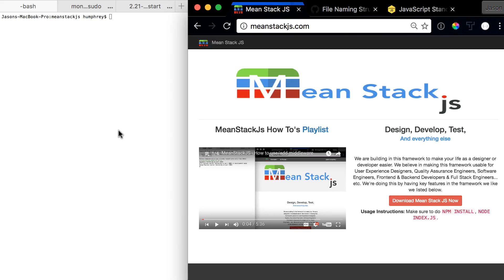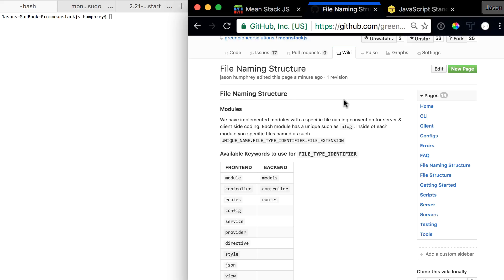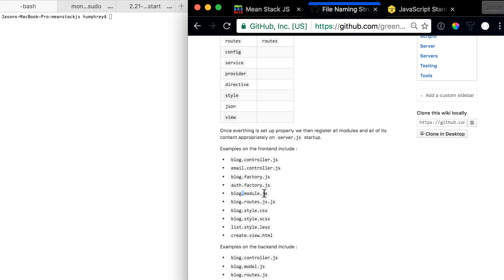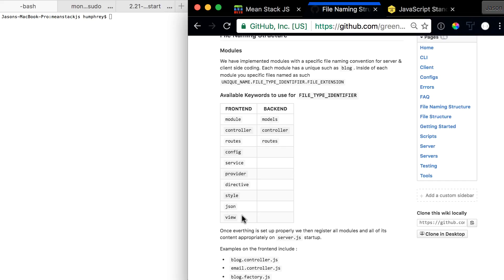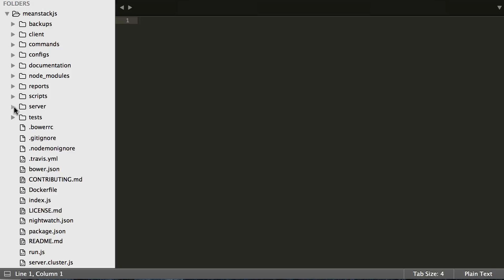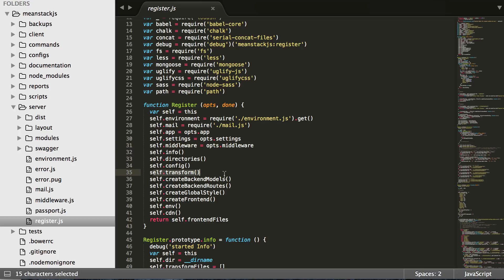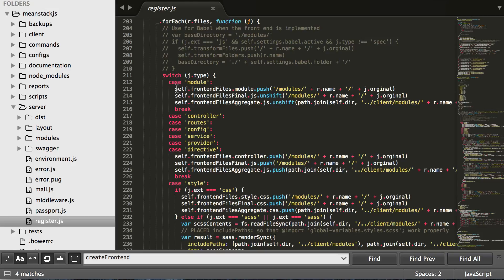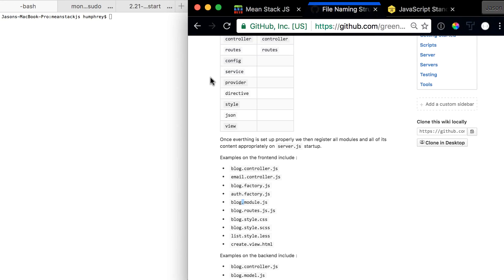MeanStackJS - How to understand naming structure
Learn how to understand the naming structure of the meanstackjs